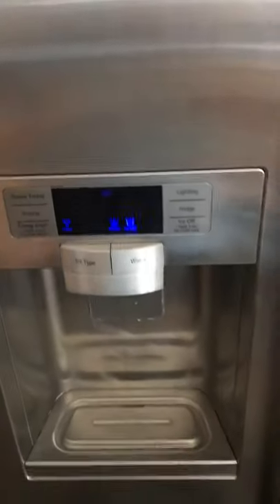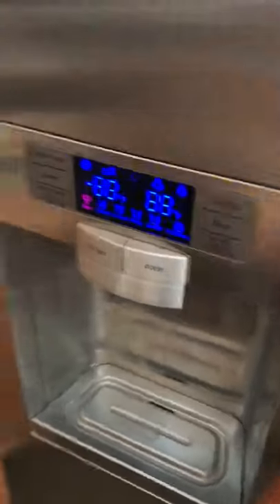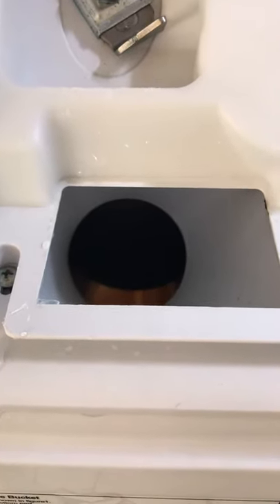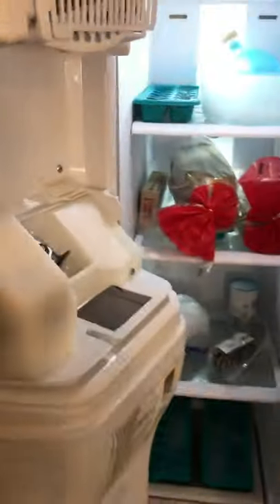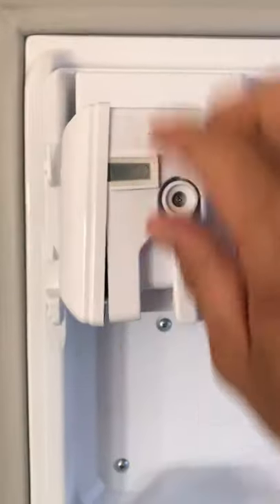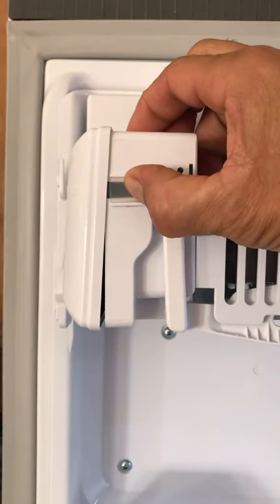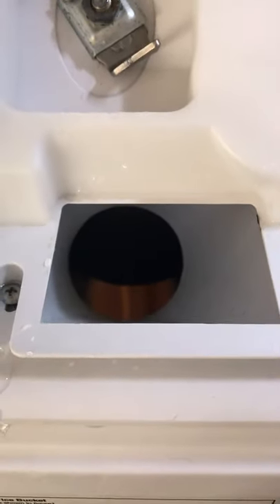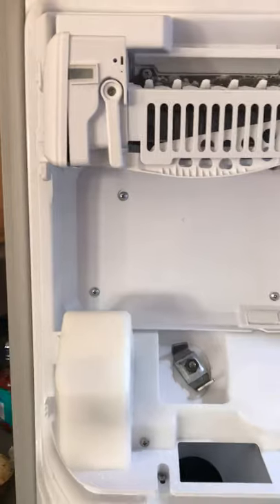Samsung Refrigerator | Ice Machine Stopped Making Ice | Ice Machine Reset Button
Samsung Refrigerator stopped making Ice, Ice Machine Broken.
I will show you how to reset the ice machine and reset the Samsung Refrigerator.

Samsung Refrigerator:

Samsung Refrigerator Water Filter